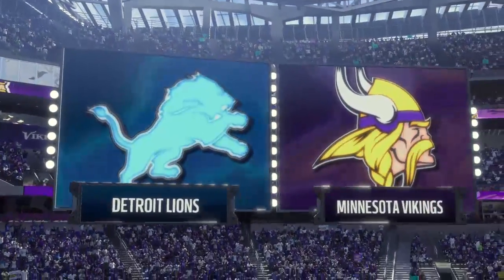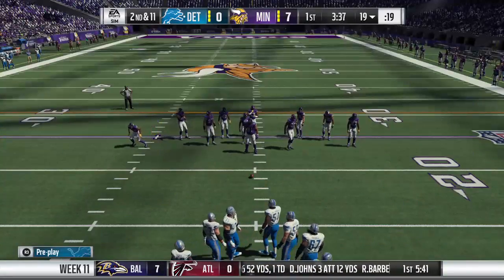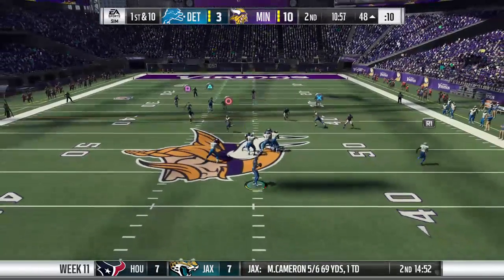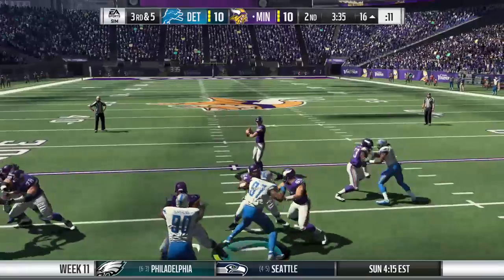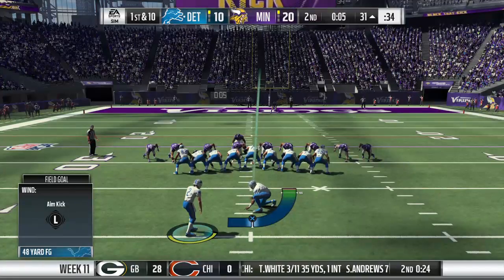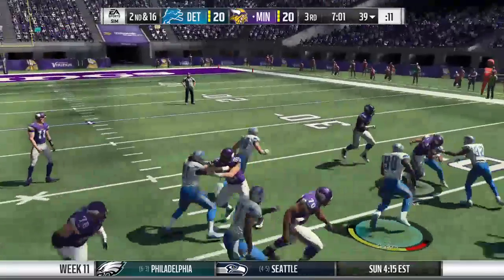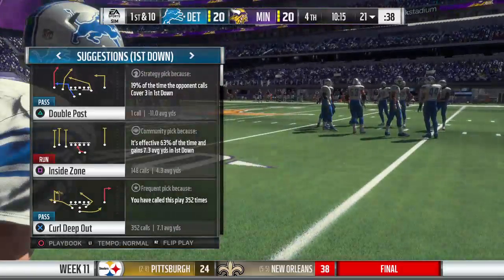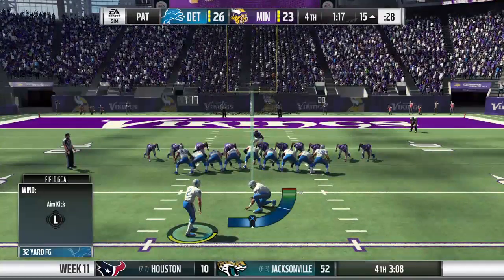GML 2026: Week 11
A member of the Gratwick Madden League GML. A league for Filmmakers & Fans. All games streamed. New members welcome.